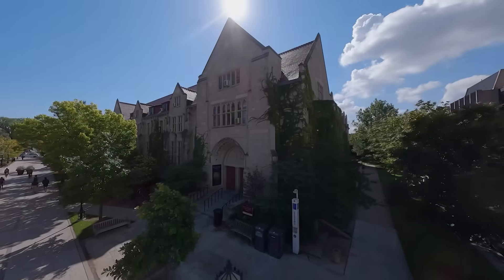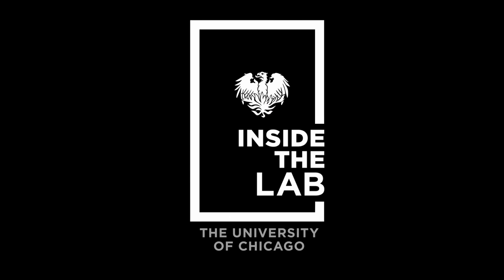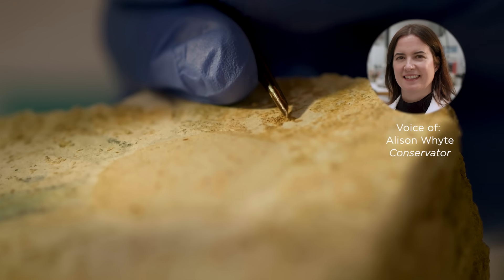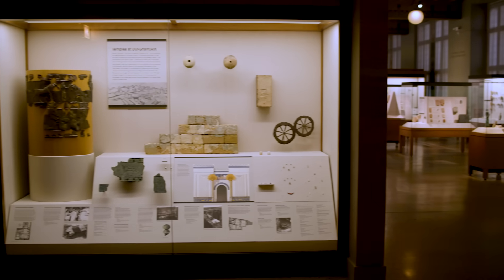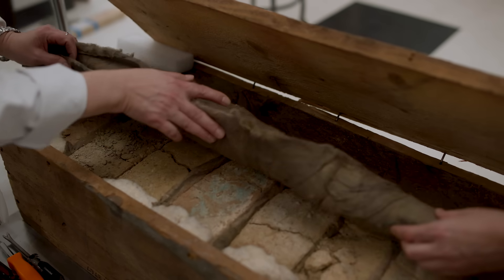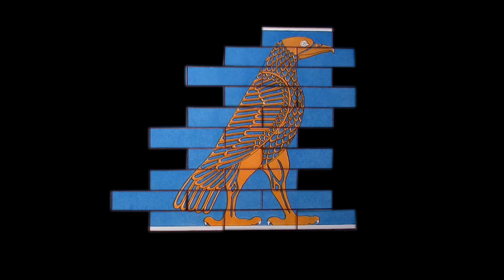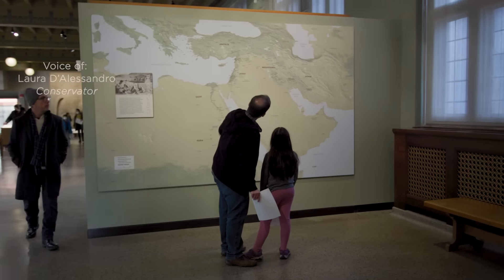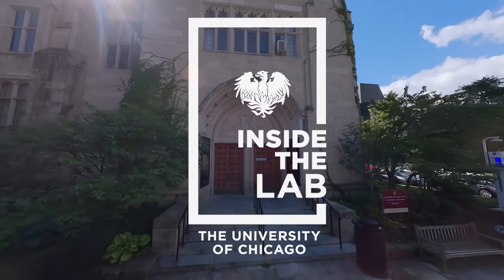Conservation Lab: Preserving the world's oldest objects—Inside the Lab at the University of Chicago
At the Institute for the Study of Ancient Cultures, a University of Chicago team of conservators work to preserve cultural heritage from some of the world’s oldest civilizations. Take a look inside the Conservation Laboratory to see how Laura D’Alessandro and Alison Whyte treat and care for ancient artifacts, like 2,500-year-old glazed bricks from the Assyrian city of Dur-Sharrukin, in order to preserve them for future generations.

Want a deeper dive? Read a Q&A with the experts in the video

The INSIDE THE LAB series gives audiences a first-hand look at the laboratories of researchers at the University of Chicago who are working to improve our world.